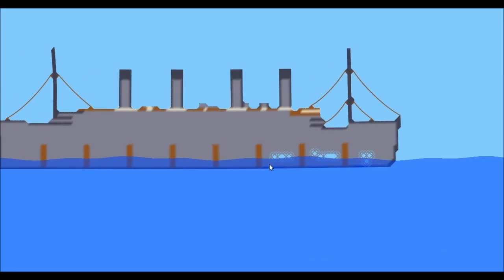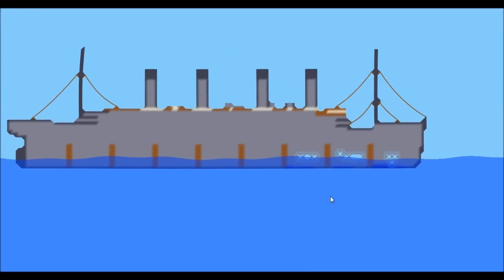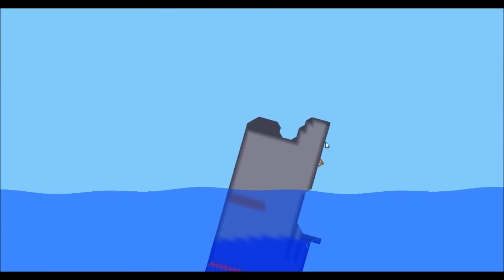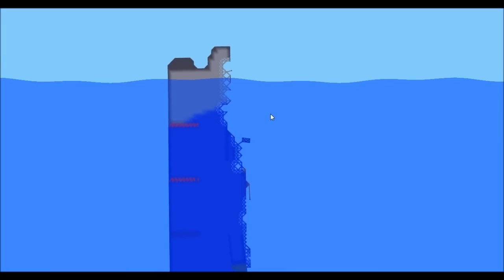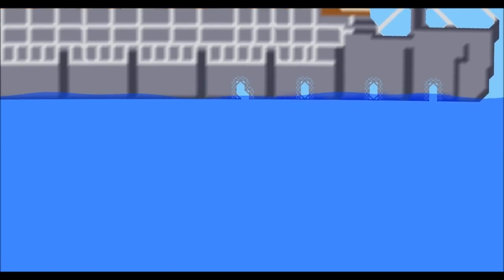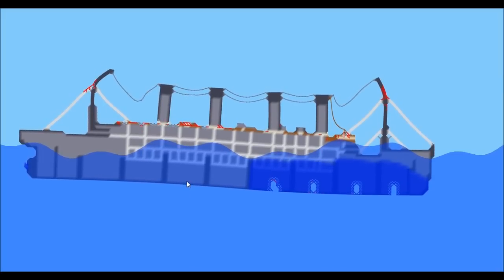Sinking Ship Simulator: The RMS Titanic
Do you remember the RMS Titanic? I sure do! The Movie was awesome with tonnes of barely theatre acceptable content and a story that can leave anyone stunned!

(Filmed in version 1.3, 1.4 is awesome!)

**Special Thanks! 1000 Views is a real achievement for me!**

**This Video has earned way more views then I ever imagined possible. I would like to thank all of you for watching and giving me new inspiration to keep on improving the channel!**

**150 Thousand Views, this is now the staple of my channel! Absolutaly amazing!**

Welcome to Dodge Them All everyone! We have been a Minecraft server group since early 2010, and are still running strong! Our staff are dedicated to helping, and we have many friendly players. What are you waiting for? Join today!

Server IP: DTA.mcpro.co